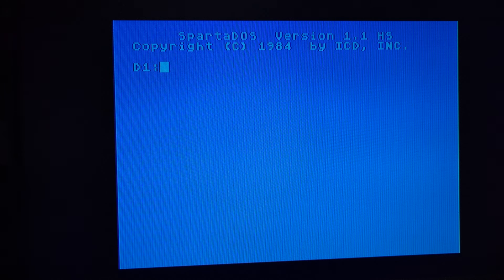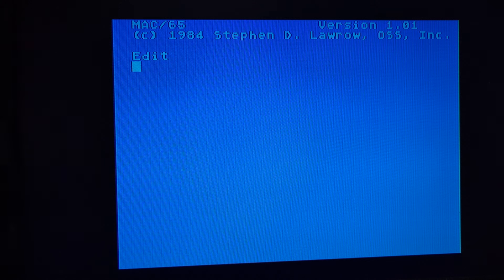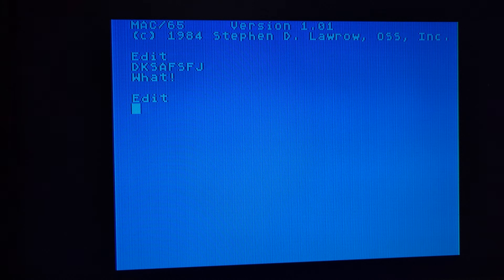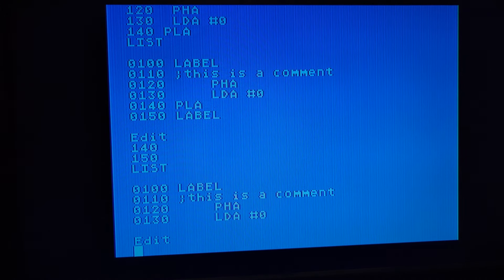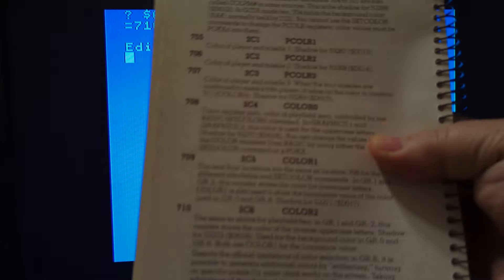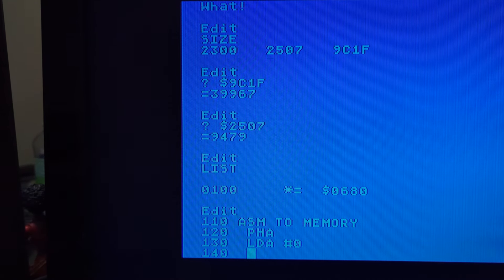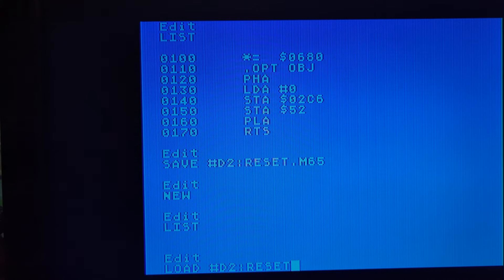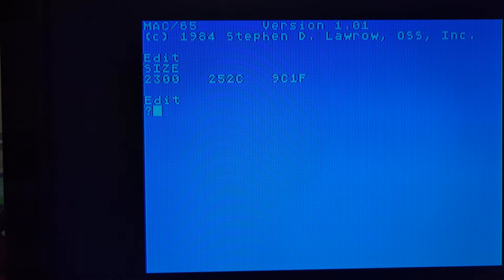MAC/65 Assembler Editor and Atari 8-bit Machine Language Programming - Part 1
The 1st in a series of videos in programming in Assembly Language for the Atari 8-bit computers using the MAC/65 Assembler Editor cartridge.
This first video mostly talks about what the series goals are, a list of useful reference materials (links provided below), and how to use the MAC/65 Editor. It covers most of the MAC/65 Editor commands and a bit about Assembly Language syntax. Lastly, a short example of some actual code running.

Atari Books referenced in this video and where you can download them:
MAC/65 and DDT Manual:

Tom Hudson's Machine Language Boot Camp Series Analog Magazine (starting in Issue 13):